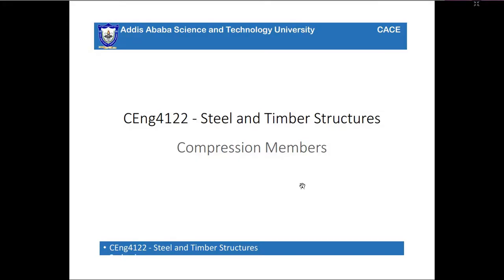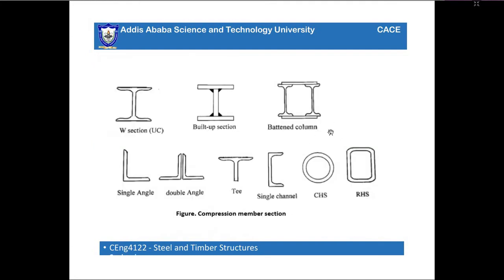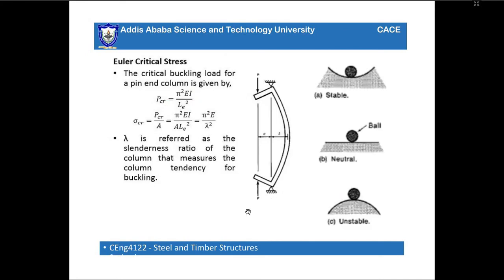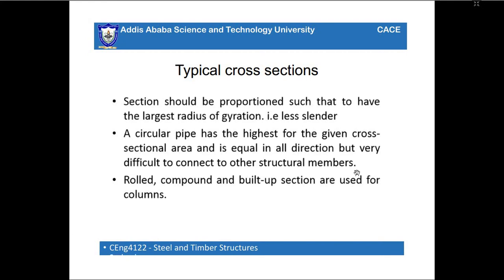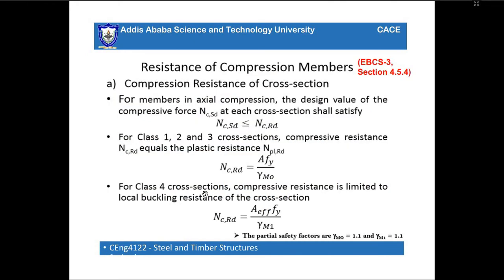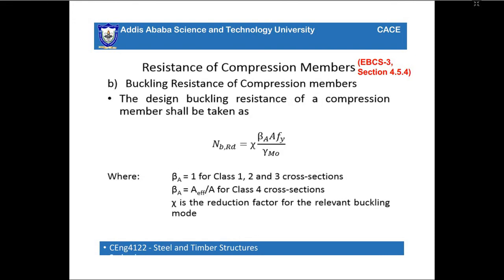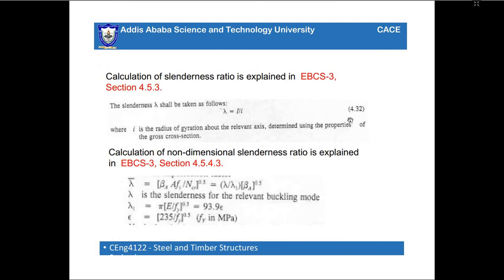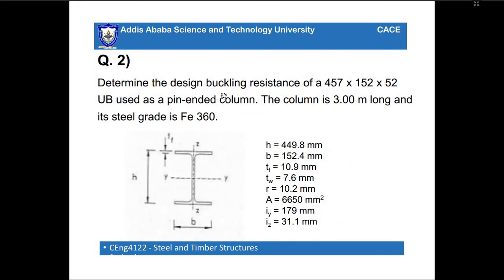Lecture 06 Introduction to Compression Members of Steel and Timber structure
-Introduction of compression members.
-Forms of the compression member
-Classification of cross-sections
-Euler Buckling column formula
-Design steps for axially loaded compression member/
-check for buckling resistance of the column